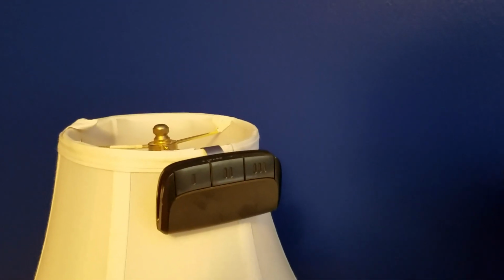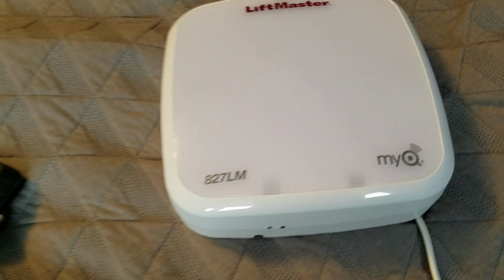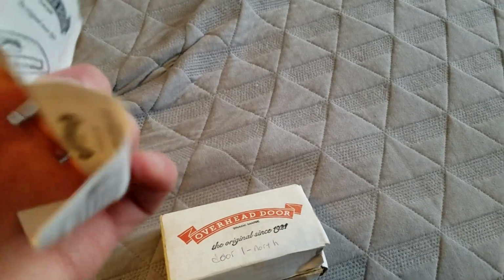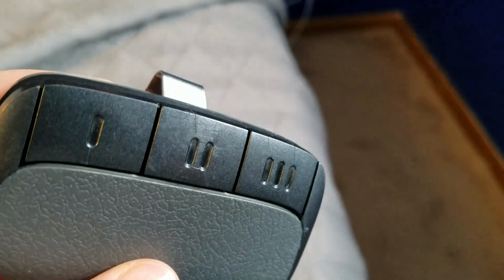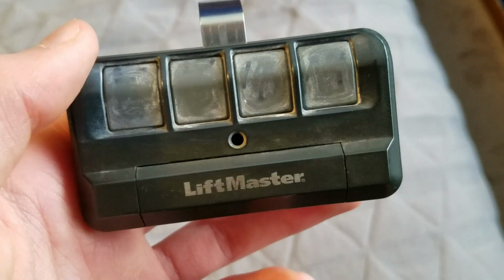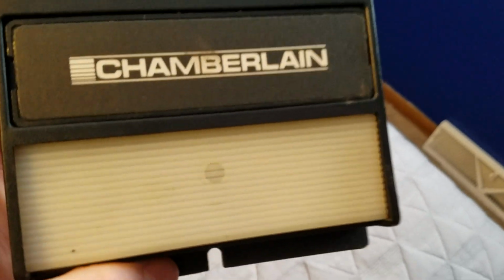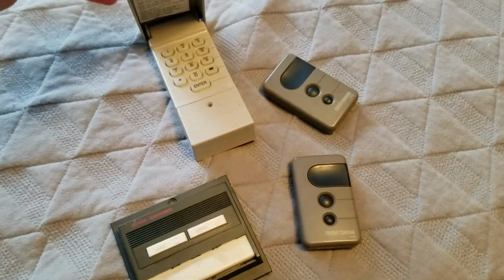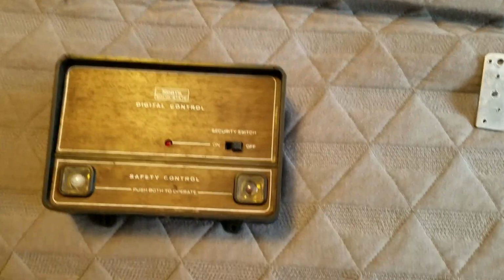Updates on Remotes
Here's some stuff i've gotten. Shoutout to Garage Door Openers